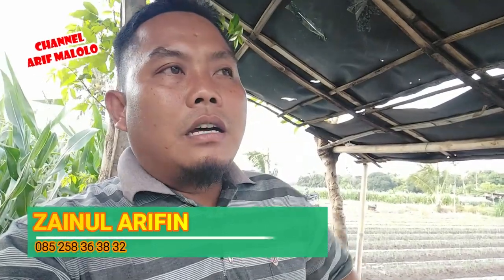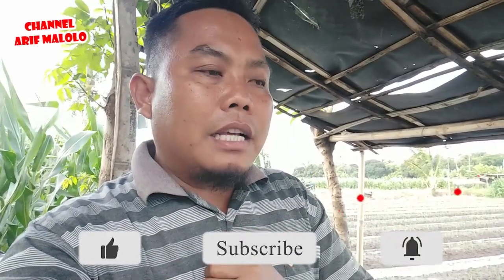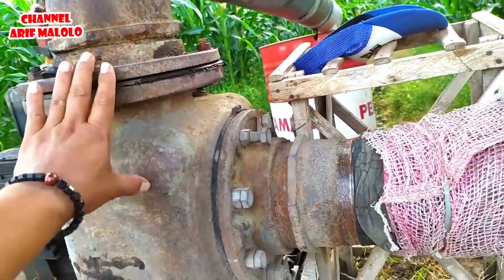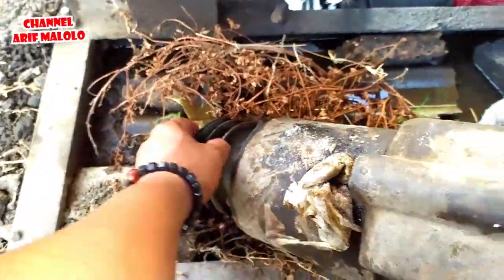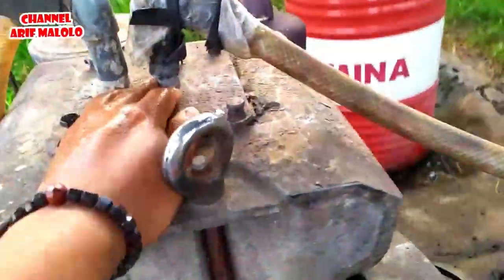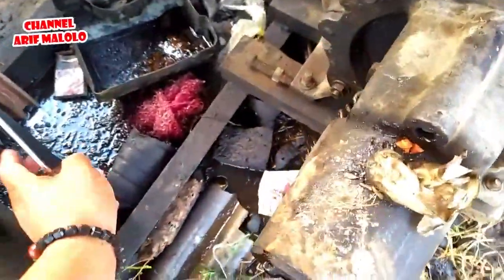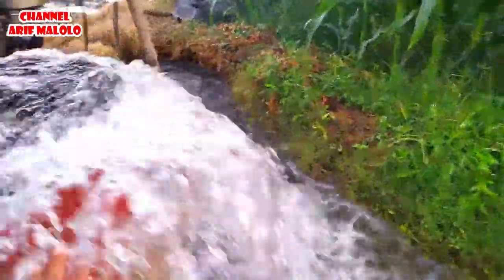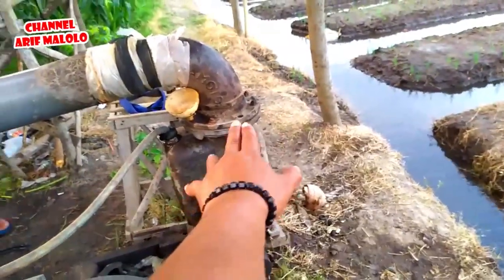POMPA AIR KAWAMOTO 6 DIM TANPA KLEP PAKAI 7 SIRIP KIPAS DIESEL 24 PK SEKALI SLENGER LANGSUNG HIDUP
POMPA AIR KAWAMOTO 6 DIM TANPA KLEP PAKAI 7 SIRIP KIPAS DIESEL 24 PK SEKALI SLENGER LANGSUNG HIDUP, Semoga video saya ini berguna dan jangan lupa ditonton sampai selasai dan jangan di skip.